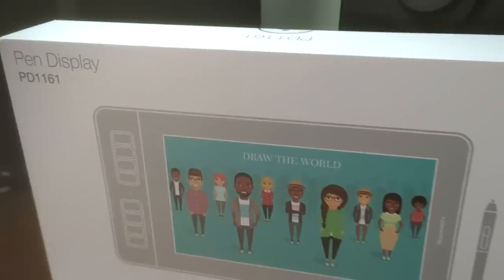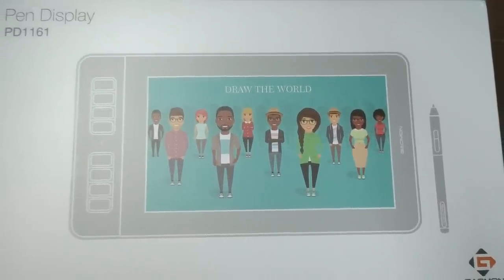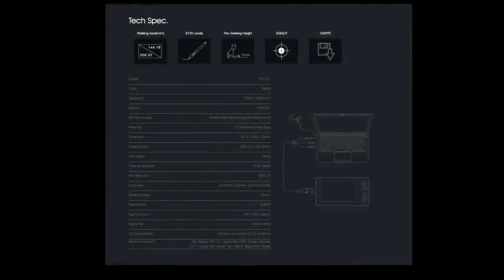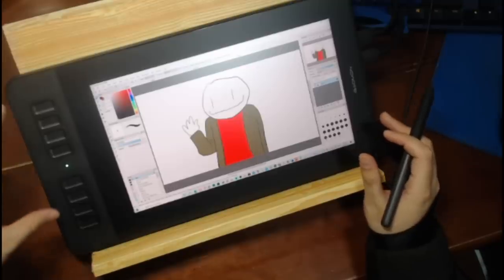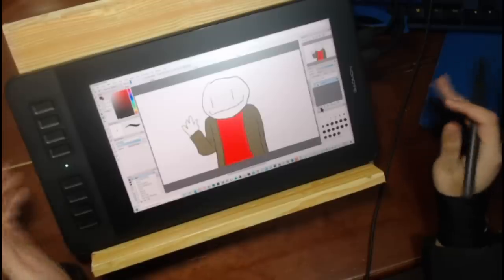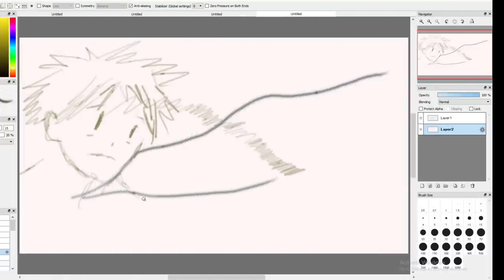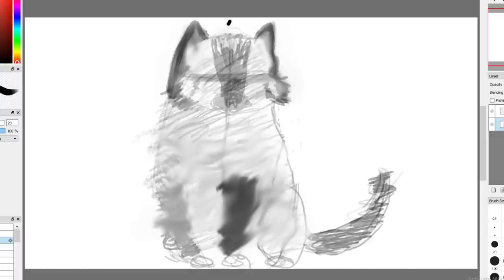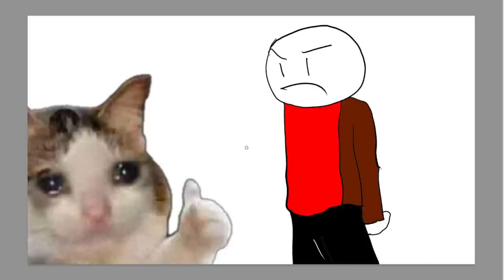DRAWING WITH THE GAOMON PD1161 ~ IT IS FUN TO DRAW~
GAOMON PD1161 Drawing Monitor
--Battery-free pen with 8192 pen pressure
--11.6 Inches Work Area.
--8 Shortcut keys availble to customize.
--HD IPS Full Screen 1920*1080
--Lightweight and more portable
--Tilt-Support
169.99USD  Sale Price before August 1

PD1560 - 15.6''  254.99USD   before August 1

Amazon Lightning Deal on July 27th 11:20 AM to 11:20 PM PDT

PD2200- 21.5''   60USD Coupom   399USD

Weekend gets a spiffy new tool and has fun with it. Drawing Tablets are fun, actually, what a surprise